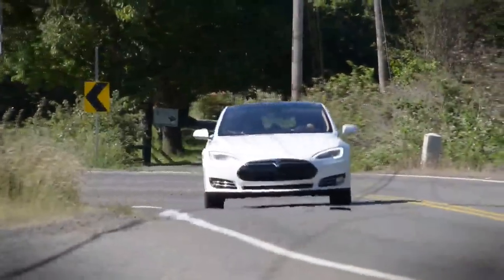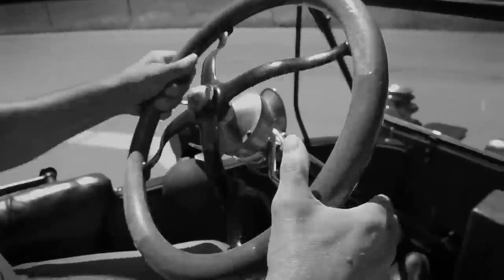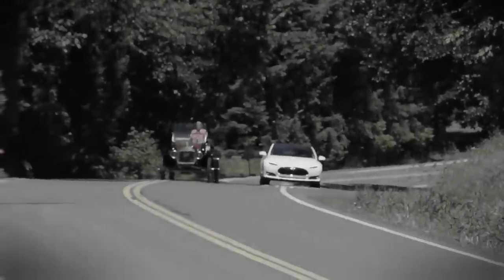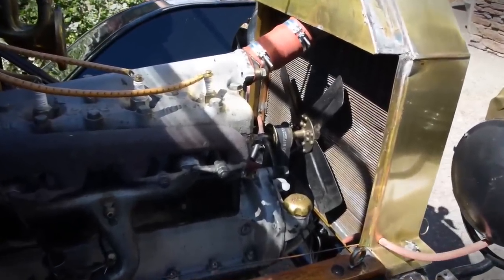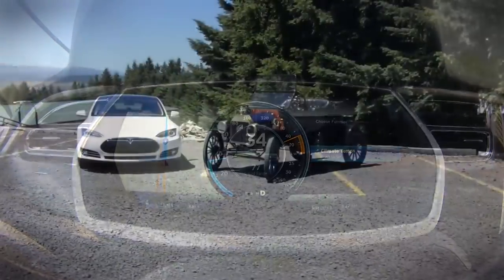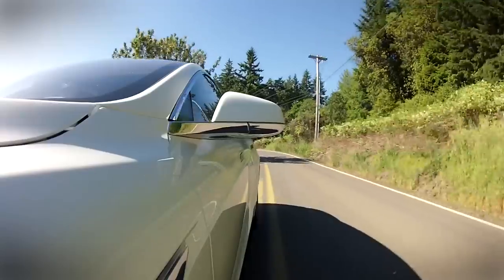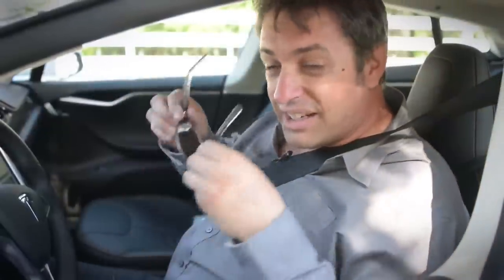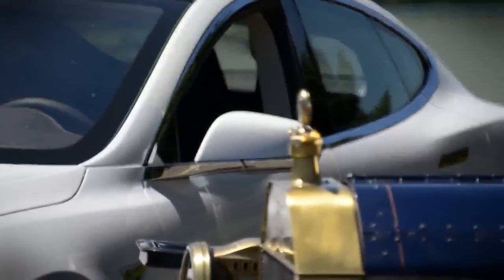Two revolutionary cars 100 years apart: Ford Model T and Tesla Model S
Two cars built 100 years apart are about as different mechanically as you might imagine. But they have one major trait in common: both were game changers in the world of personal transportation. We take a look -- and go for a ride -- in a 1913 Ford Model T and a 2013 Tesla Model S.